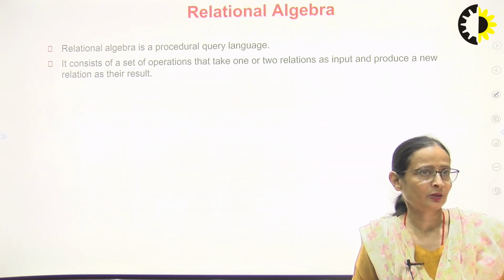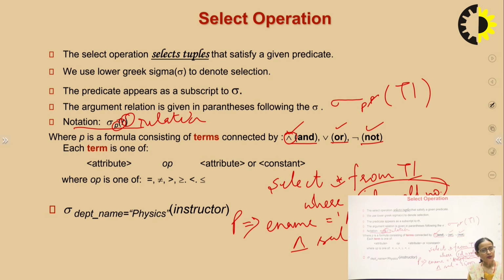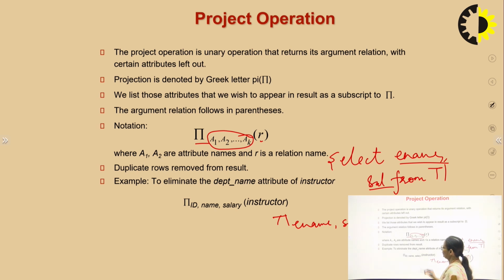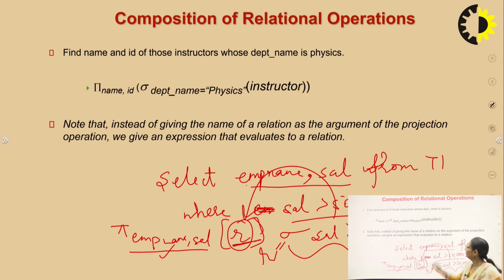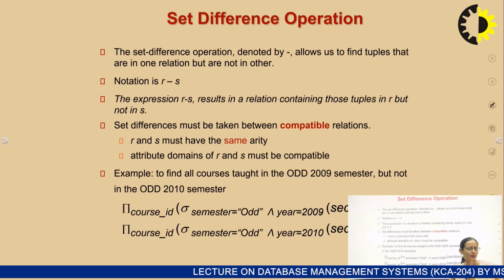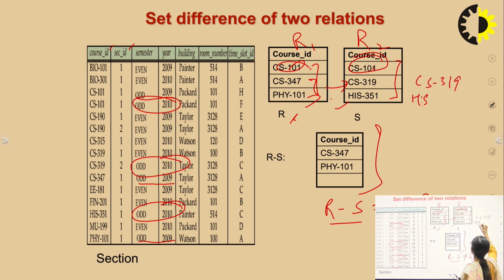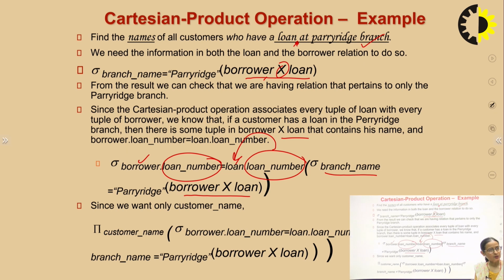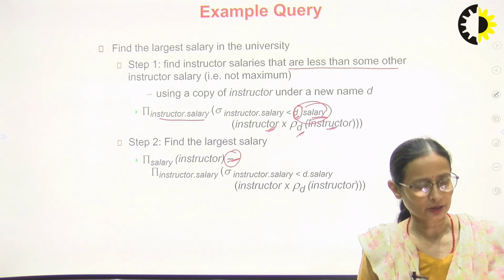RELATIONAL ALGEBRA || DATABASE MANAGEMENT SYSTEMS || LECTURE 02 BY MS ARPNA SAXENA || AKGEC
Relates to relational algebra in DBMS.